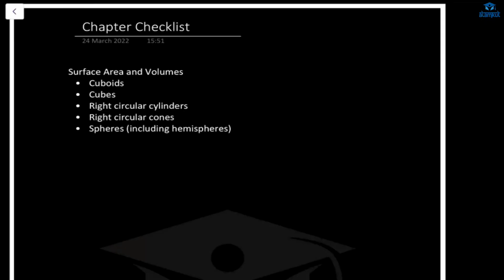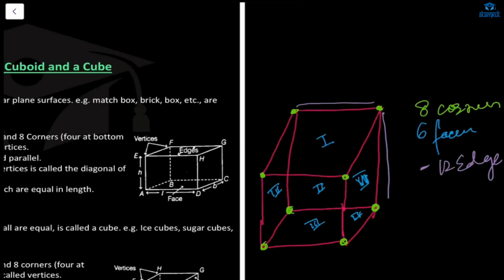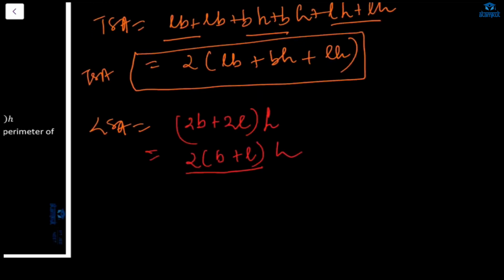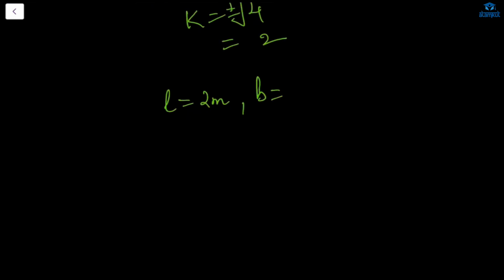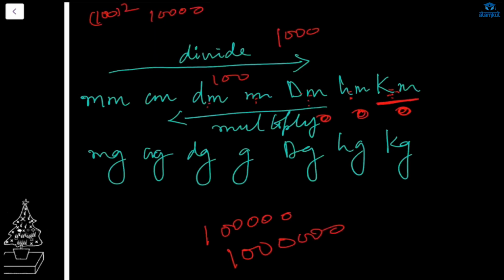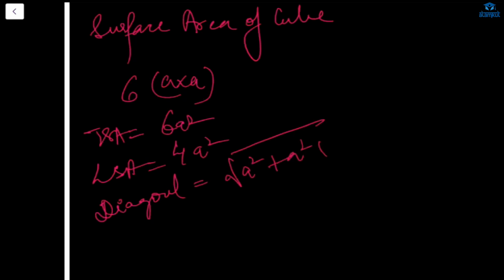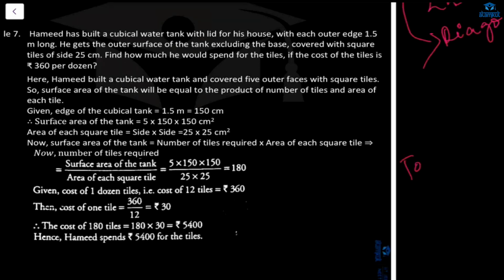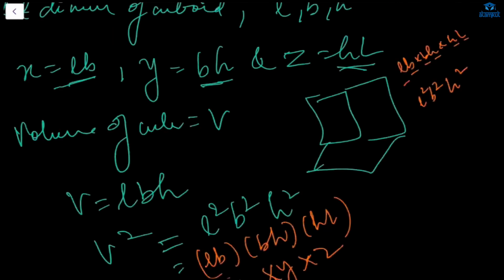11MEN09M13 L62 Surface Area And Volume Of Cube & Cuboid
MATH
11MEN09M13 L62 Surface Area And Volume Of Cube & Cuboid